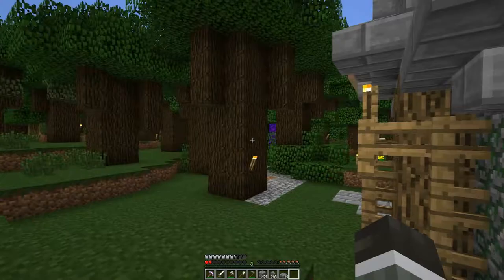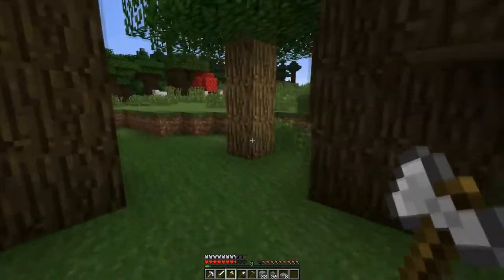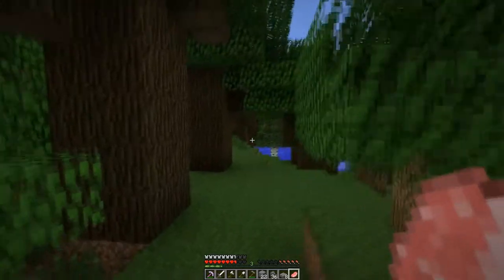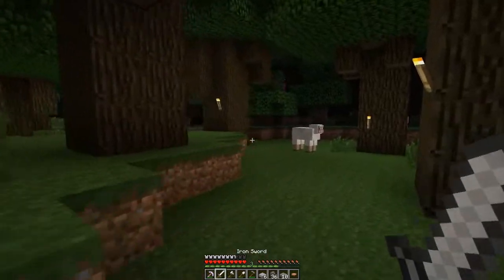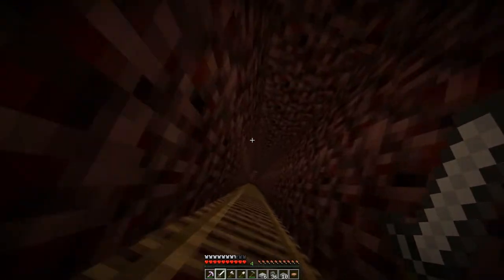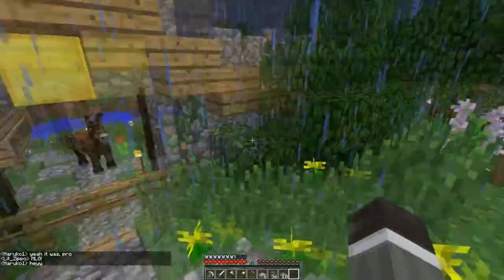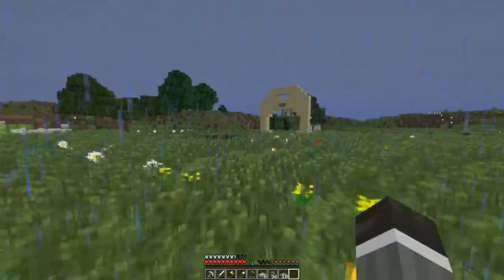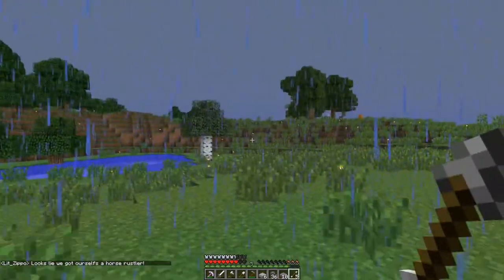The Insorum Minecraft Server :: Ep.2 :: Doin' business